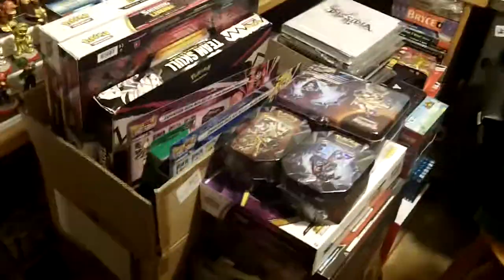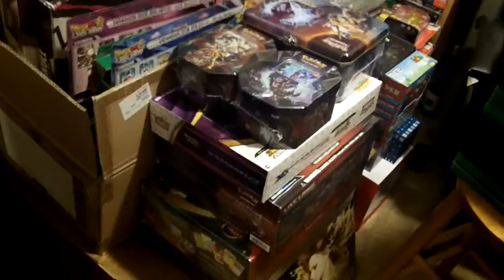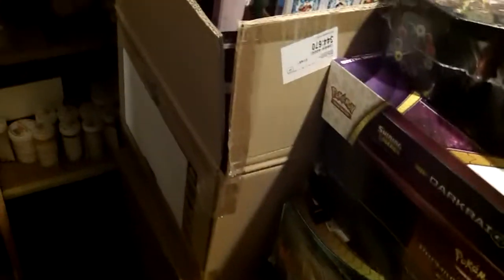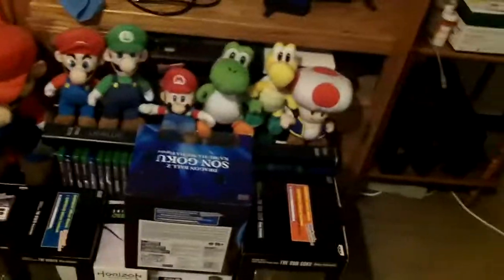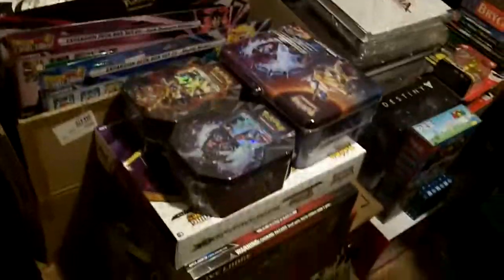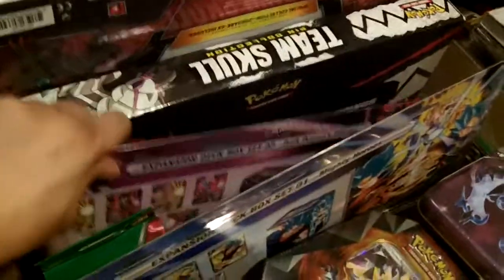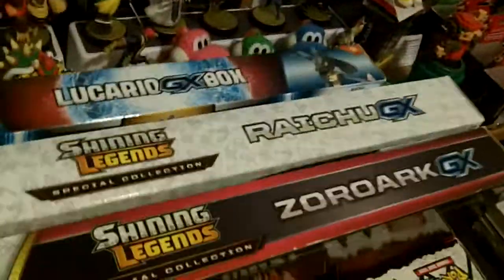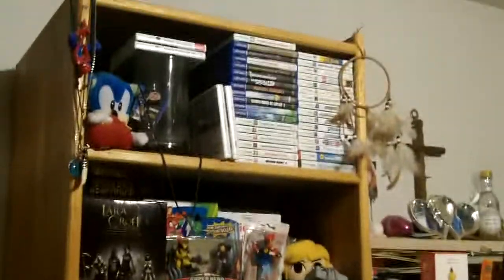Lets Collect POKEMON Cards! - Episode 116 (Cards I Bought Recently)